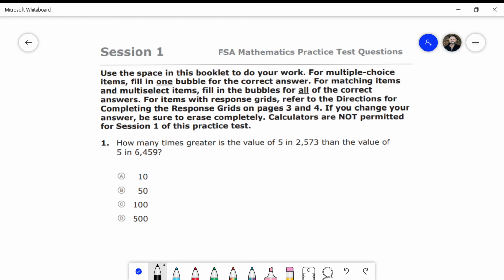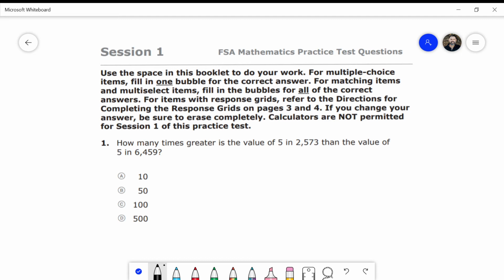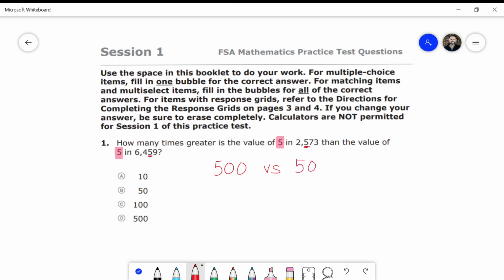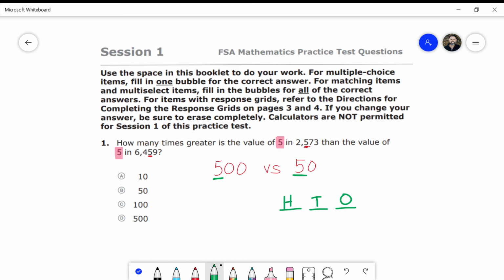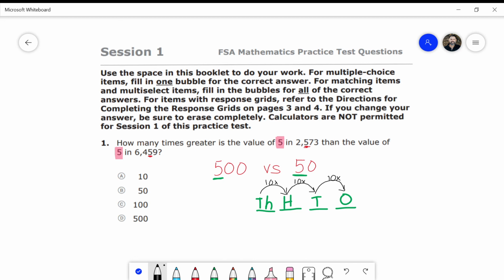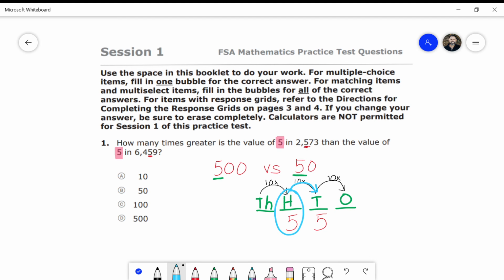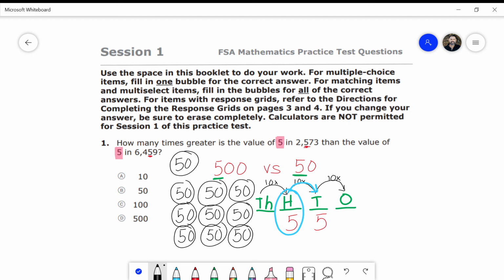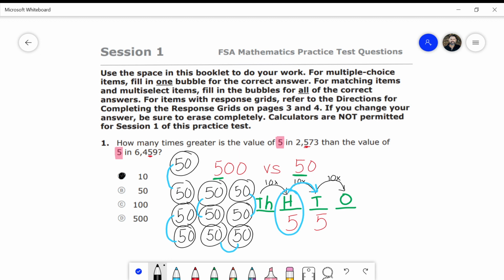FSA Math Practice Test Session 1 #1